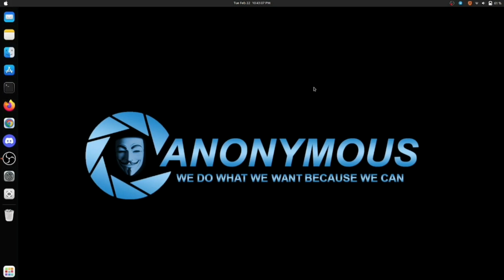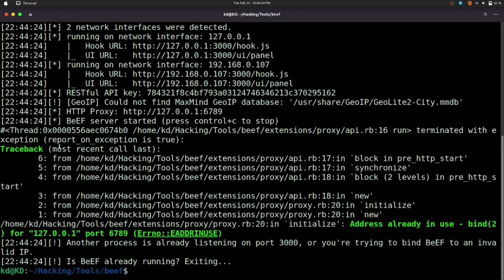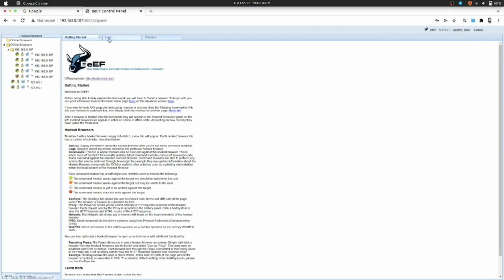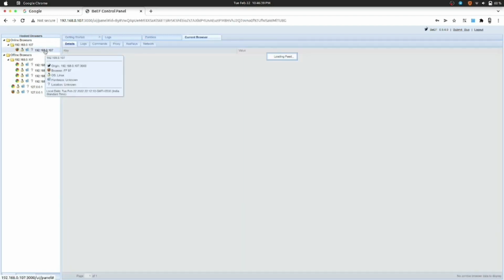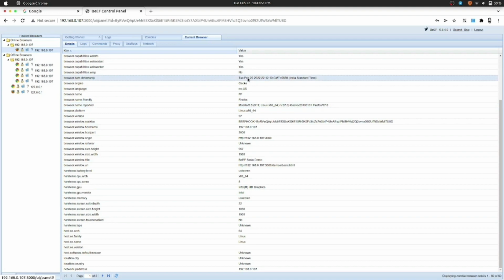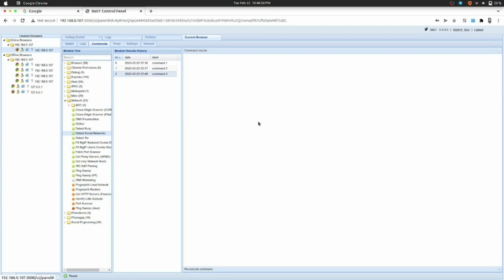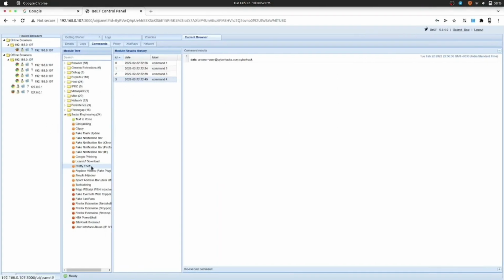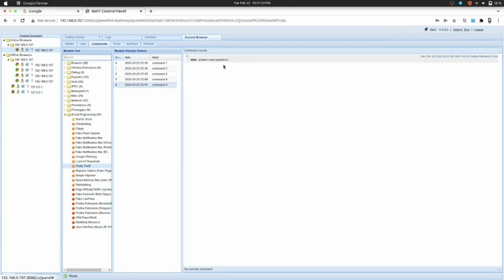How Hackers Hack You Using BeEF-Framework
What would you do if someone suddenly hacked your life? This video explores how hackers hack you using the BeEF-Framework.

BeEF framework, also known as Browser Exploitation Framework, is a penetration testing tool for automating and executing a series of attacks that try to take advantage of vulnerabilities in the web browser. This video is about how hackers use this framework to hack you and your devices(computers, tablets, smartphones connected to the internet).

Learn How to Hack Using BeEF-Framework